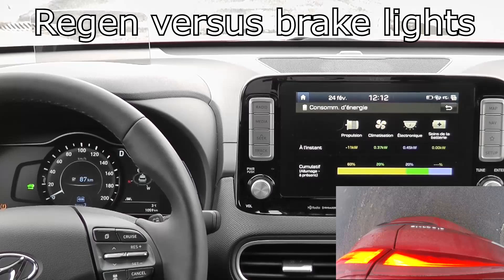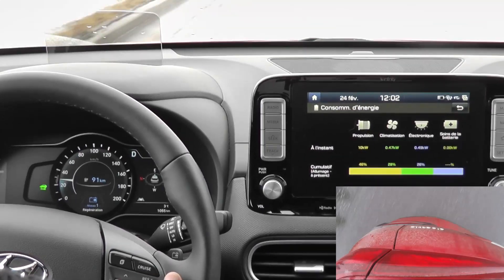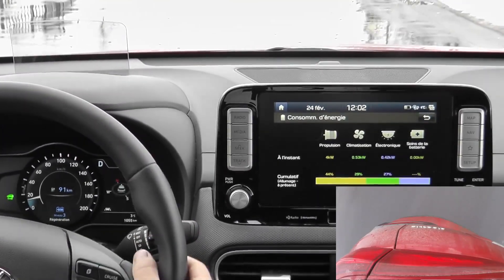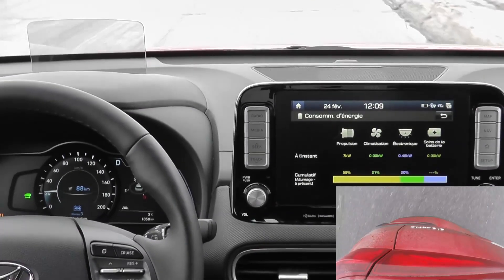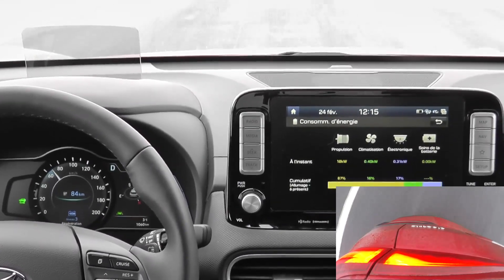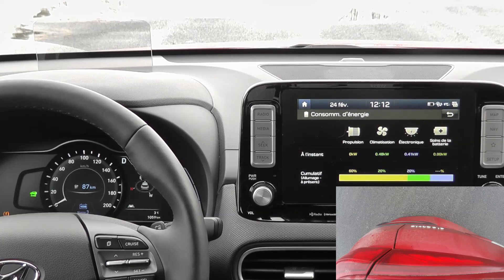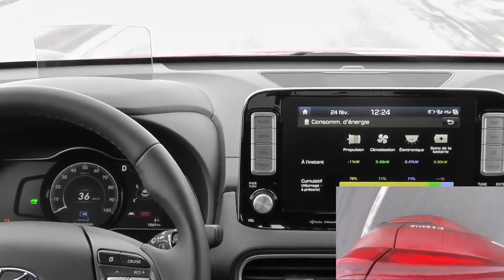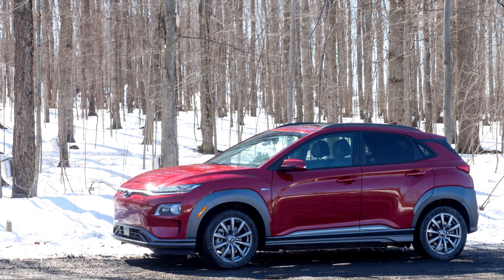Kona EV 2019 - Regen versus brake lights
When using regen to slow down the Kona EV, will the brake lights turn on?